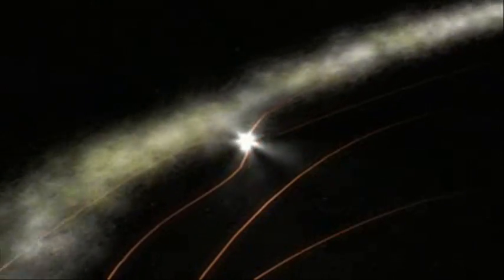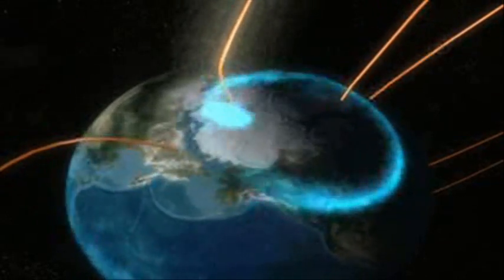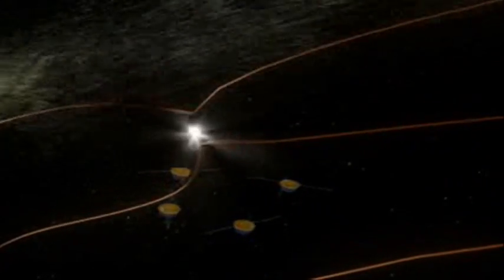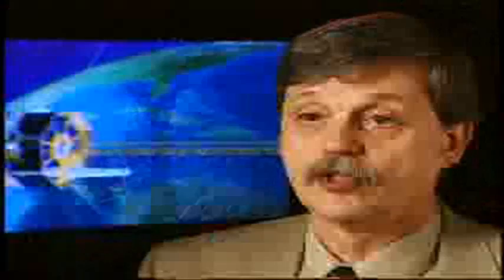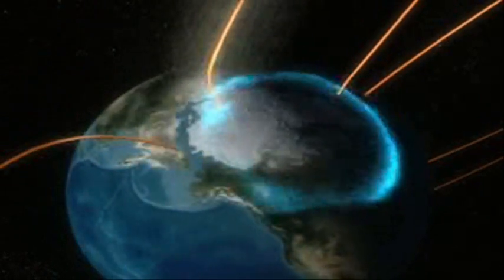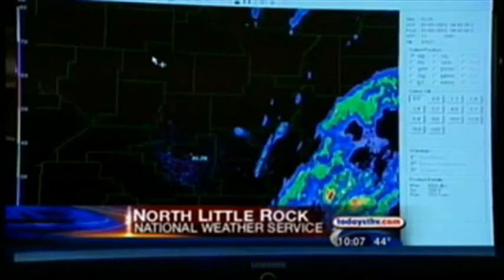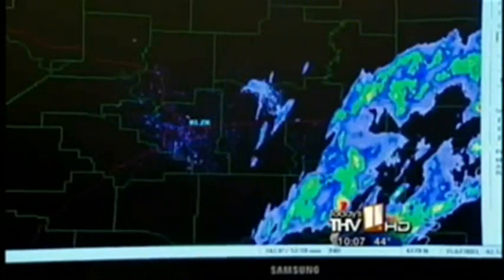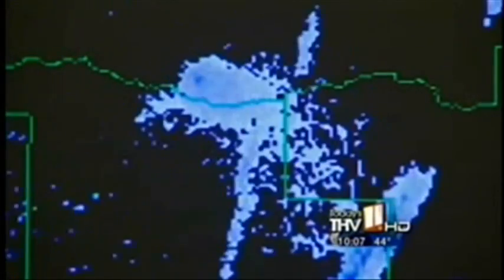Why Birds Are Dying - My Explanation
I believe that the reason for all these deaths of birds and fish happening around the world is to the radiation from the sun itself seeping through our magnetic shields.